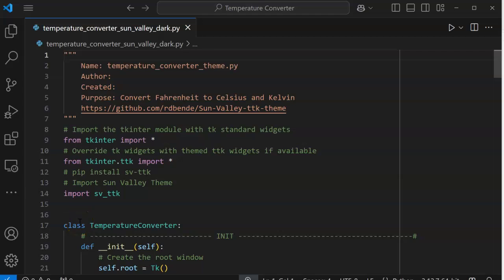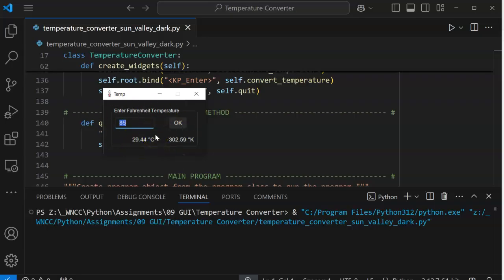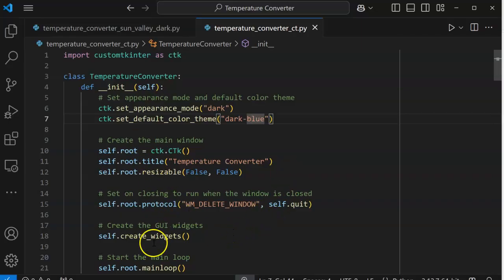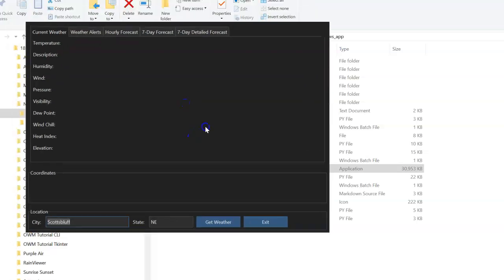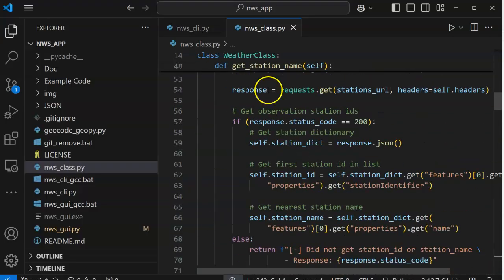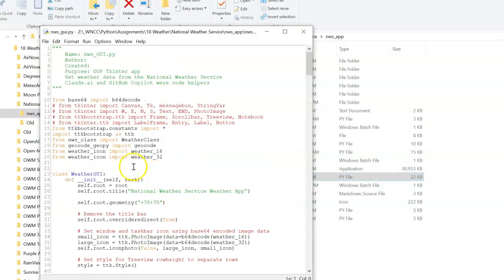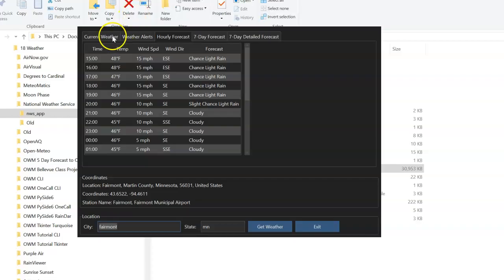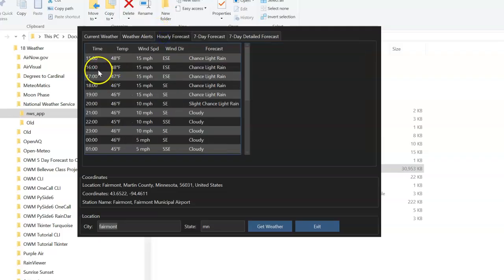Alternate Tkinter Libraries